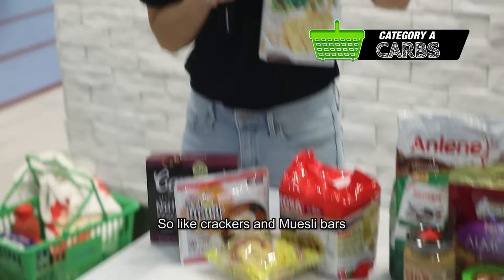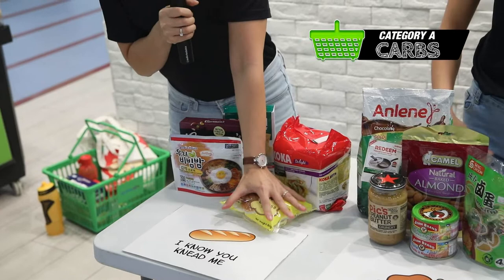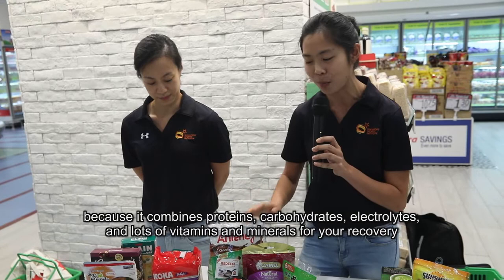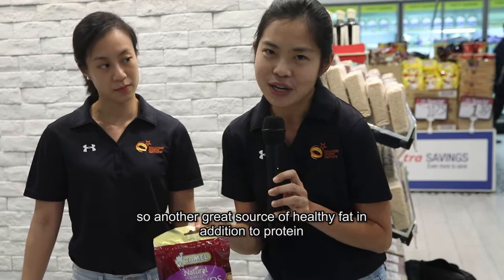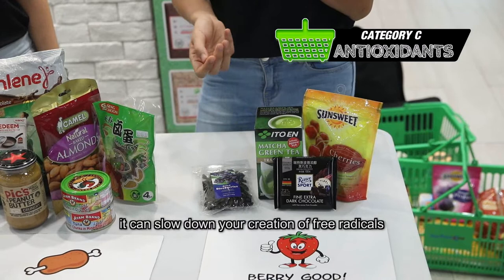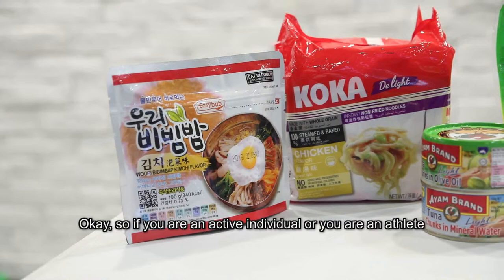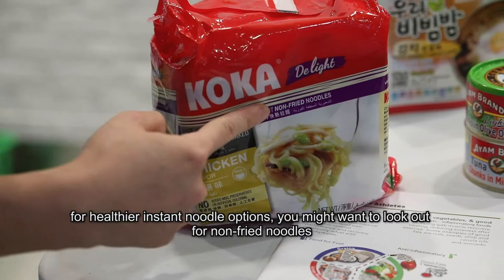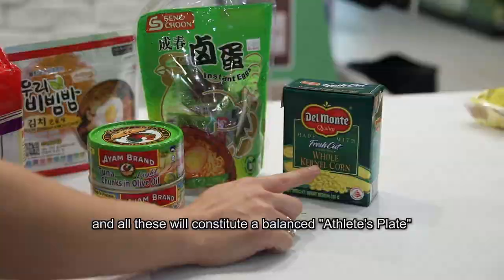Recommended travel food for athletes and sporty individuals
Singapore Sport Institute Nutritionists Cheryl Teo and Ang Sin Hwee provide recommendations on a balance between protein, carbohydrates and antioxidants (athlete's plate) in food that are suitable for travel overseas.

This is a video meant for athletes and active individuals.

+ Production Crew +
Director & Producer - John Yeong
Editor - Cheng Ding An
Cameras - Cheng Ding An